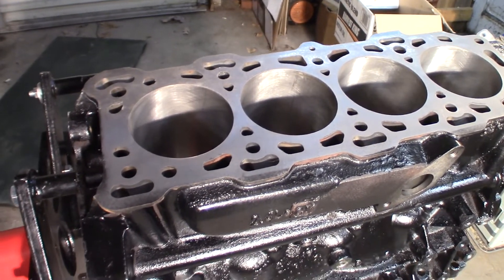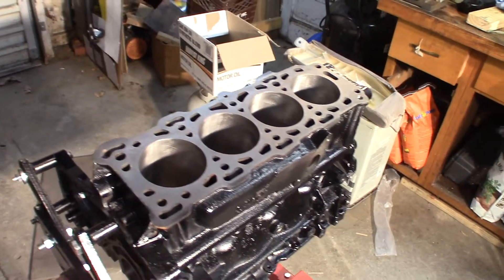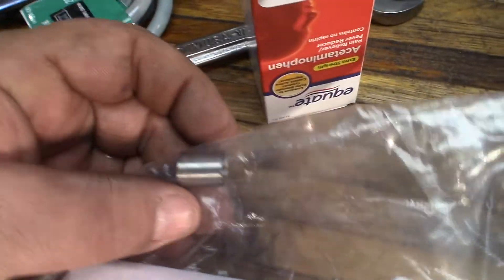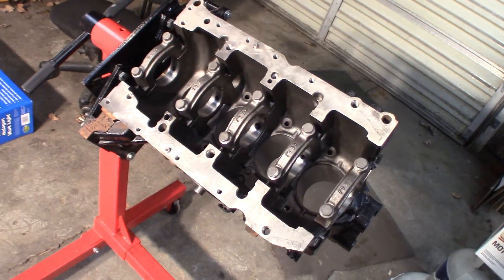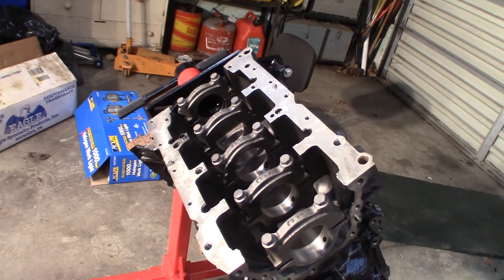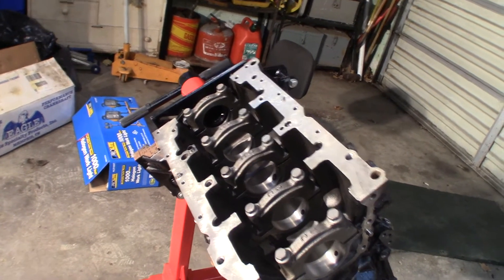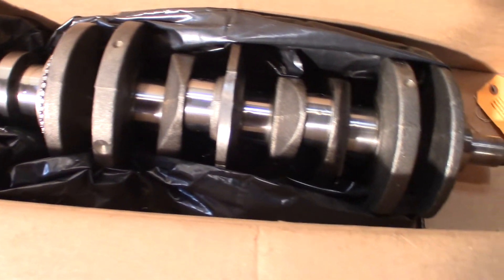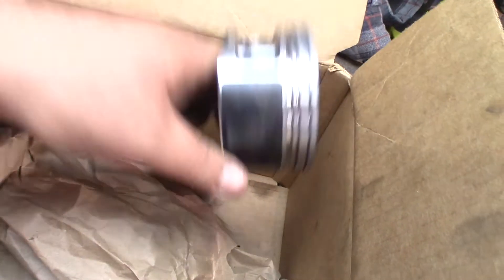GM 2.4 Quad 4 LD9 Twin Cam Engine Rebuild - Block Back From Machine Shop - 1999 Grand Am - Part 1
It's back from the machine shop and I am very happy with the results and the price.  Now it time to start ordering parts and get it put back together.

Piston Ring Pliers:

Engine Torque Angle Gauge:

Piston Ring Compressor:

Feeler Guages:

Dia Test Indicator (Similar to Mine)

Engine Assembly Lube:

Red Plastiguage
Green Plastiguage

Main Bearings:

Rod Bearings:

Gasket Set: